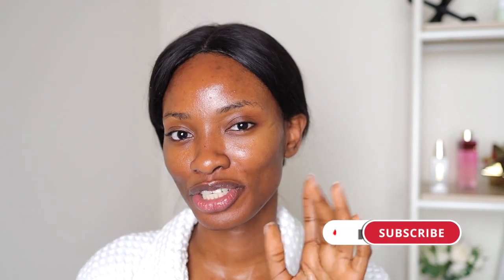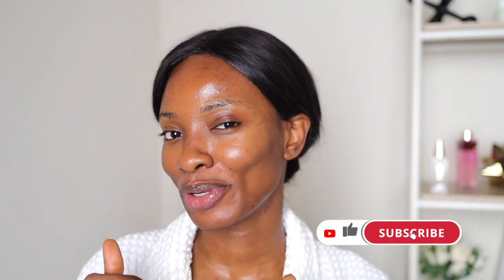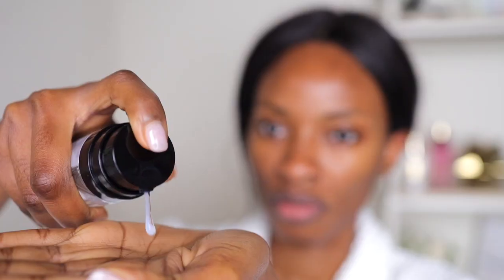This GLOWY skin routine will change your life ♡ April Basi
In today's video, I will be sharing my Glowy skincare routine. I show you exactly how I achieve this perfect summer skin prep look. It's also great if you want the perfect bridal skin prep or want to get ready for a skincare shoot. This routine is great if you deal with hyperpigmentation, dark spots, and acne scarring.